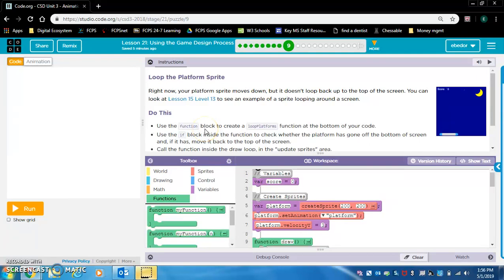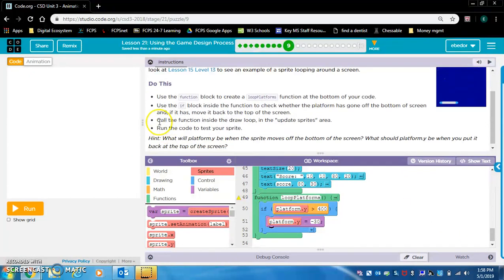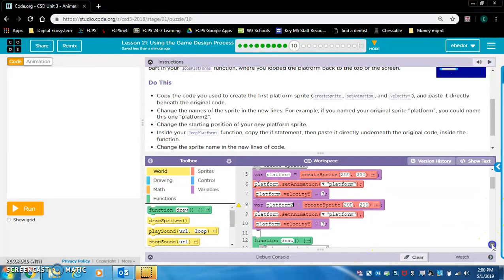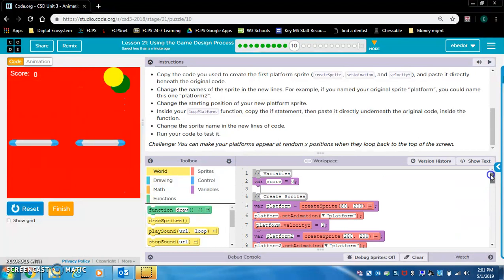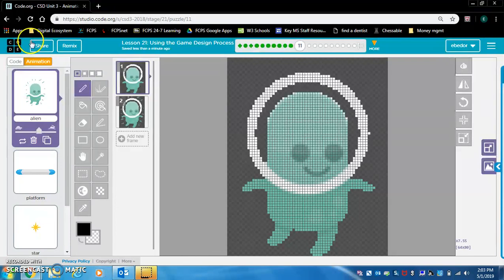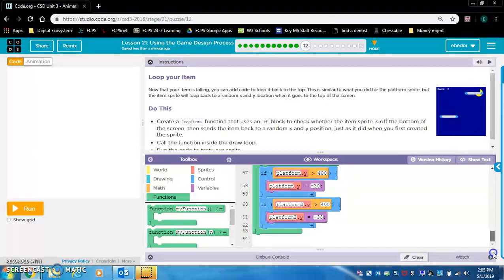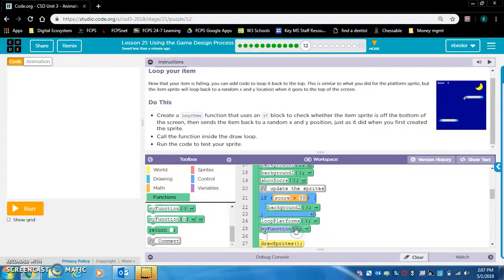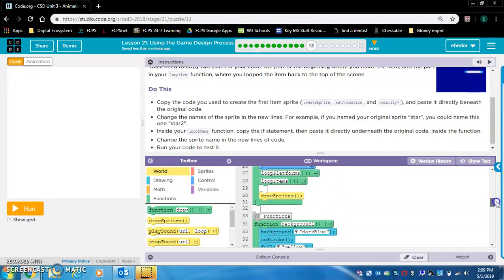U3L21 part 2 | Code.org | Computer Science Discoveries